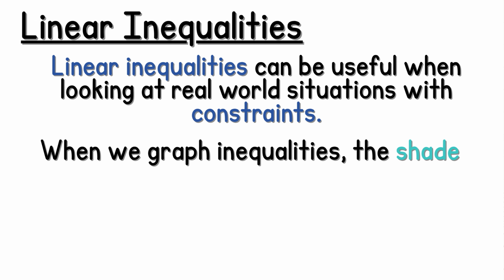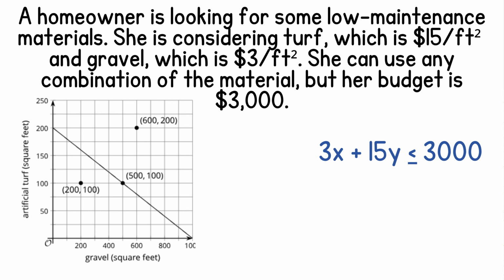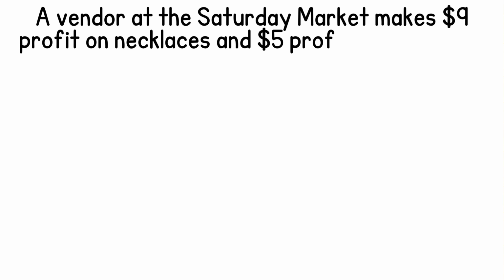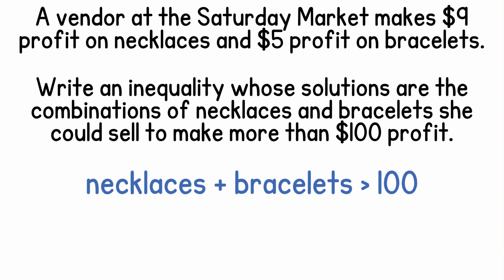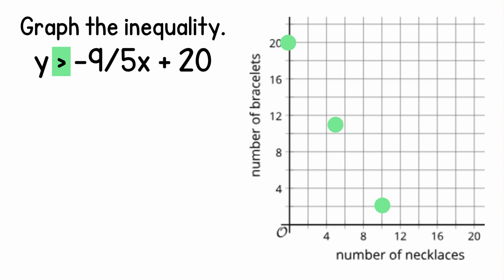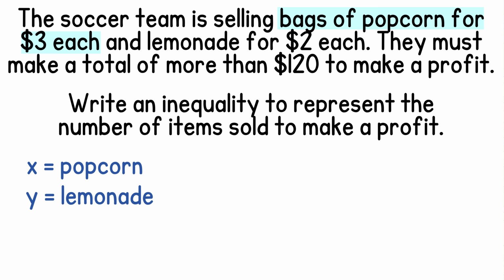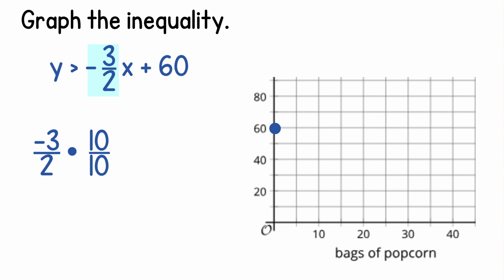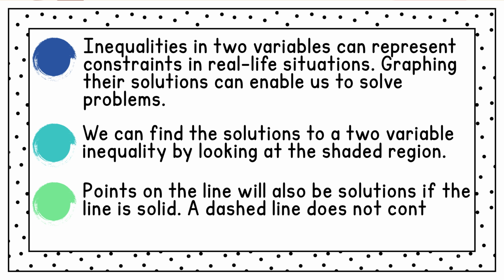Applying Linear Inequalities | Writing, Graphing & Interpreting Solutions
How do we use linear inequalities to solve real-world problems? In this video, we’ll explore how to write inequalities from real-life situations, graph them, and interpret what the solution represents.

📊 What You’ll Learn:
✔️ How to translate real-world scenarios into inequalities
✔️ How to determine the boundary line (solid vs. dashed)
✔️ How to graph solutions and shade the correct region
✔️ How to interpret solutions in context

By the end of this lesson, you’ll be able to confidently create, graph, and analyze linear inequalities in real-world situations!